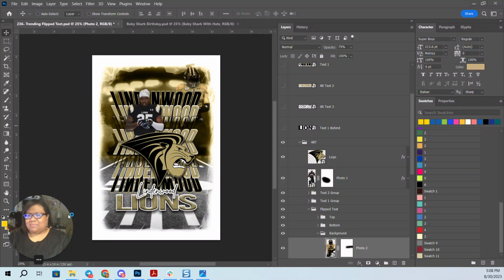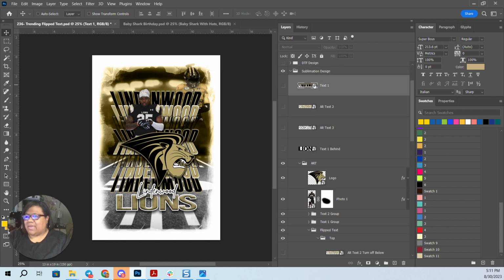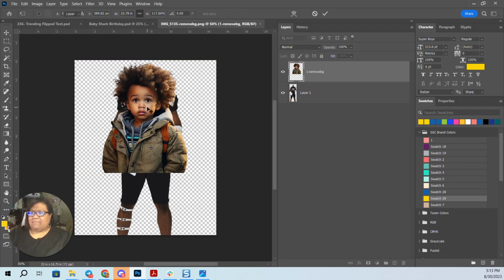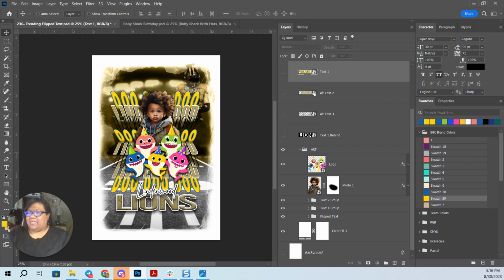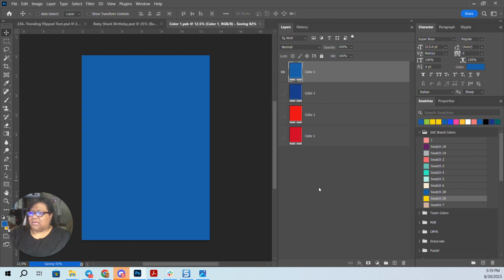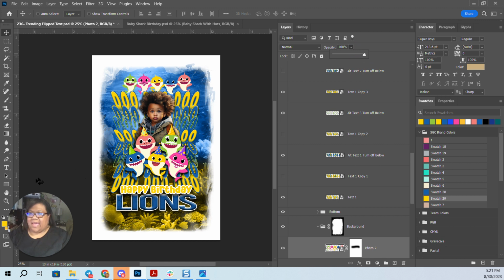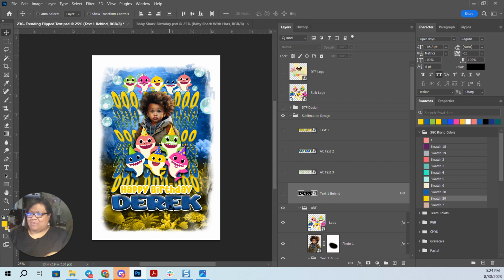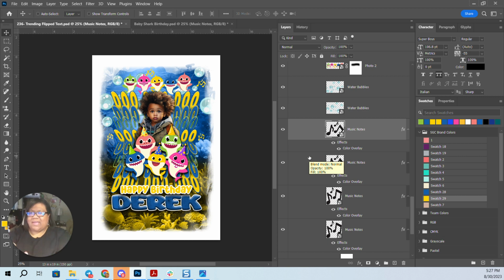236 Class Demo Trending Flipped Text Photoshop